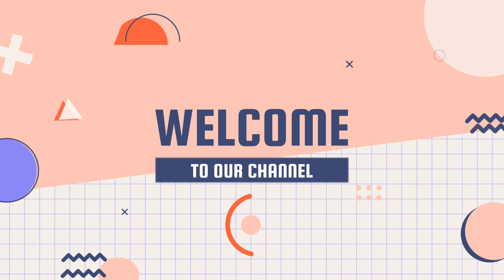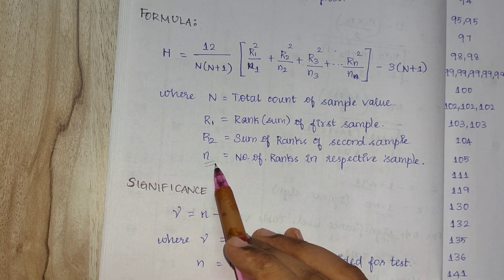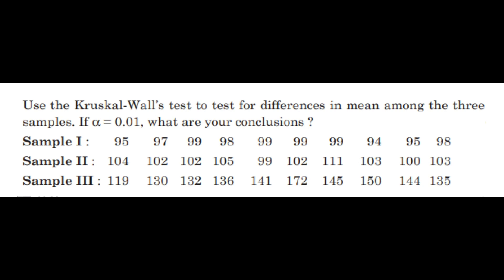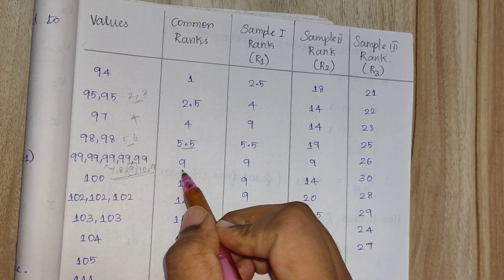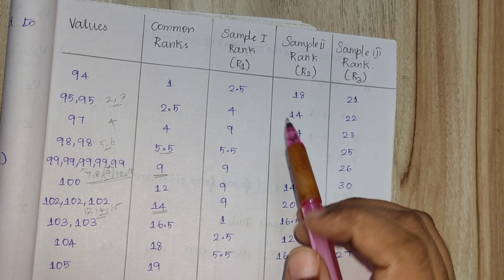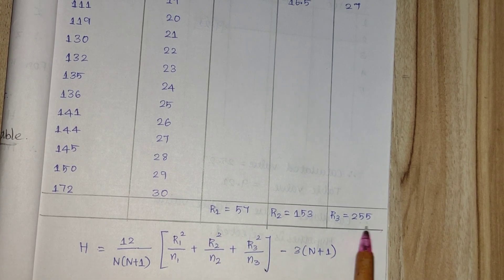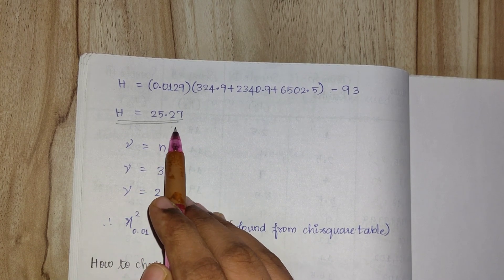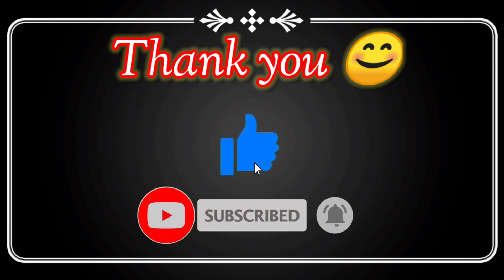Kruskal Wall's H Test | Statistics | Non-Parametric Test | In Tamil | Bhargavi | Subject 360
This video explains about Kruskal Wall's H - Test which holds the concepts of both hypothesis testing and statistics. This is a type of Non - parametric test used to test the null hypothesis.

A complete explanation of formulae is provided. Also a complete problem solution is provided for better understanding of concept.

This concept is used in every statistical analysis and hence covered in under graduation and  post graduation studies.

Tutor : Bhargavi S
Editor : Bhargavi S